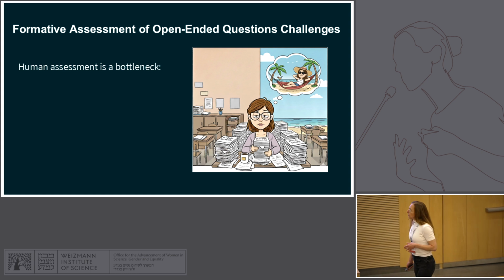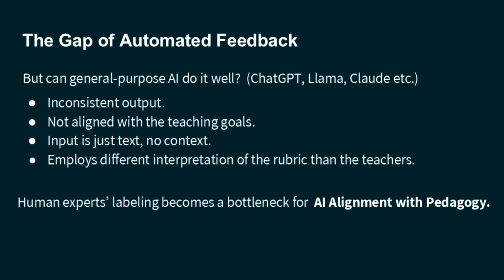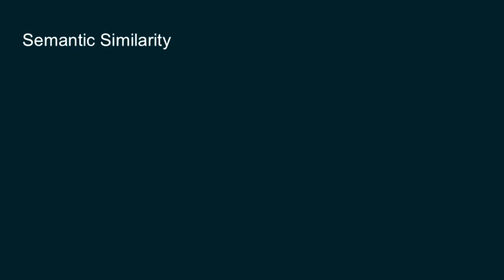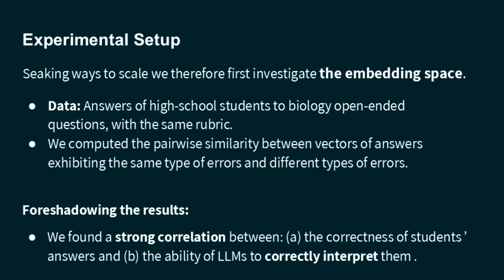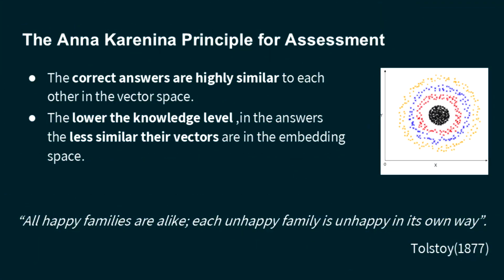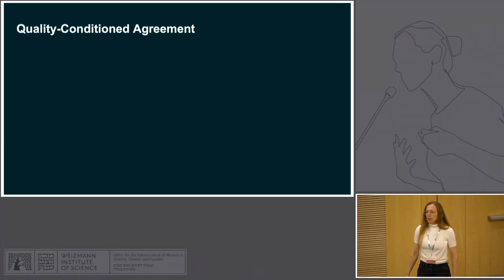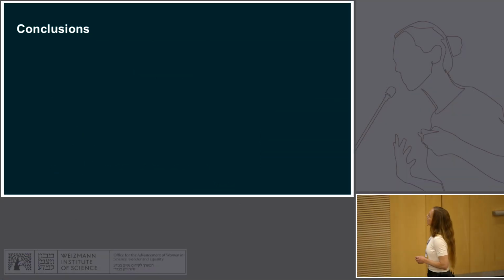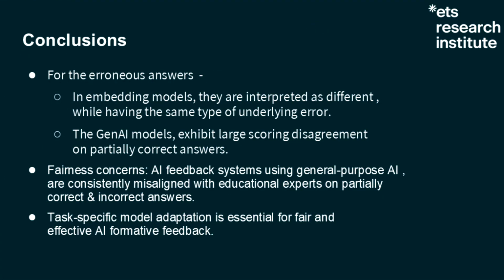Session 3: Talk 13 - Abigail Gurin Schleifer